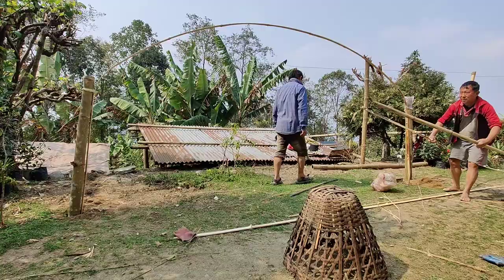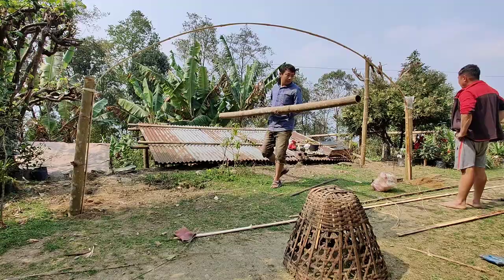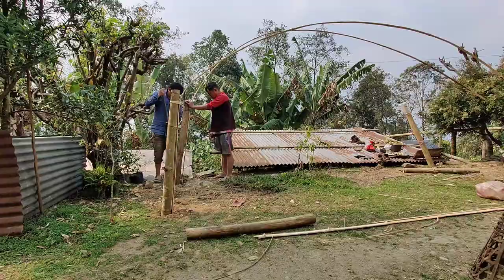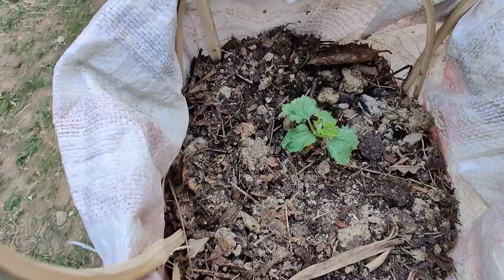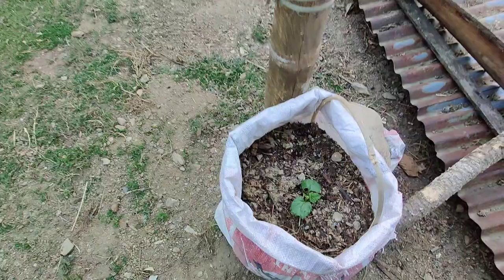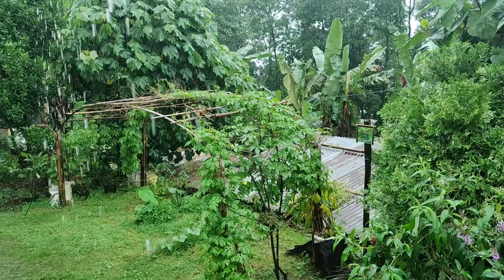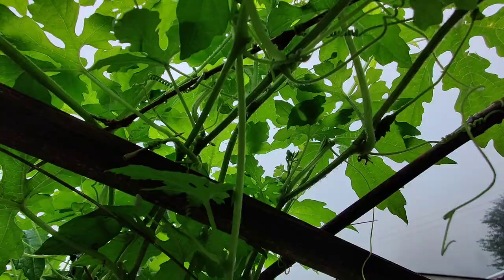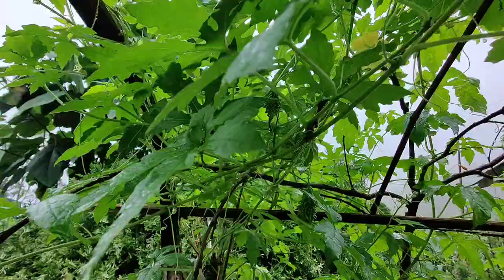COMPLETE TUTORIAL ON BITTER MELON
Bitter melon, scientifically known as Momordica charantia, is a tropical and subtropical vine that belongs to the gourd family, Cucurbitaceae. It is also commonly known as bitter gourd, bitter squash, or karela. Bitter melon is widely cultivated in Asia, Africa, and the Caribbean for its edible fruit, which has a distinctively bitter taste.
Bitter melon has a unique appearance with its elongated, oblong shape resembling a cucumber or gourd. The fruit's surface is covered with a rough, bumpy texture, and it can grow up to 20-30 centimeters (8-12 inches) in length.

Relaxing Vlog | Tea by Alex-Productions |
youtu.be/7sXmhN043wE